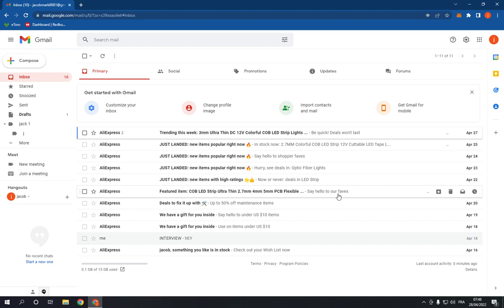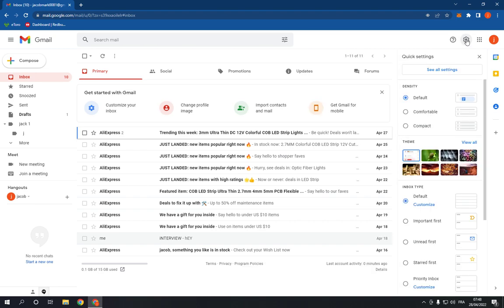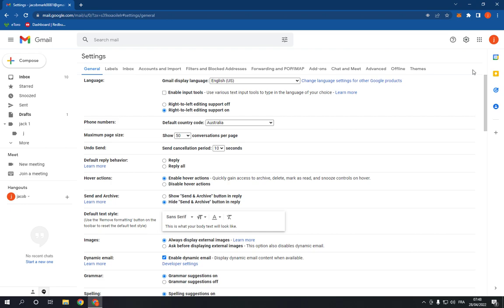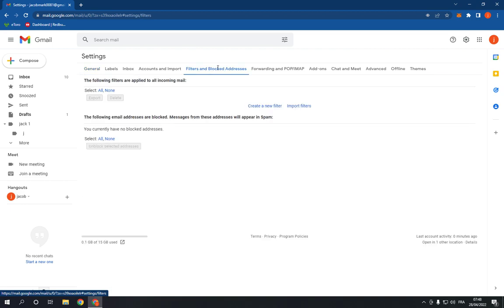How To See And Find Your Blocked Addresses on Gmail PC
in this video we discuss :